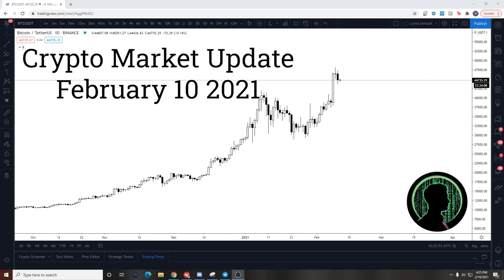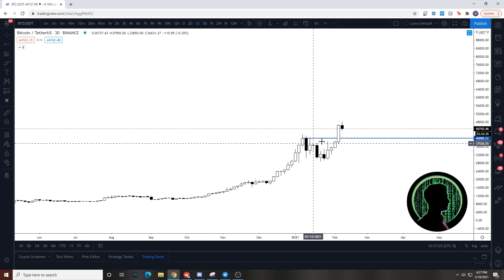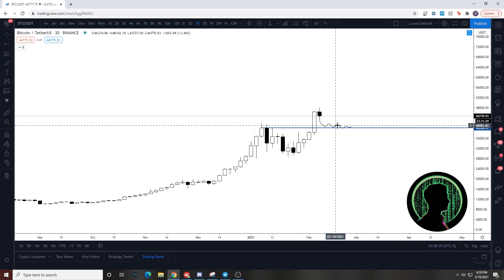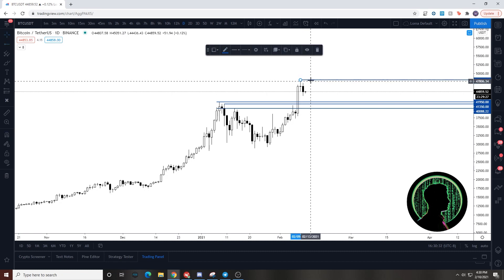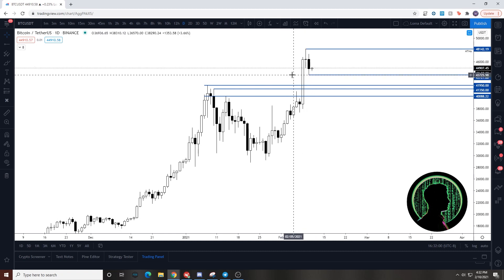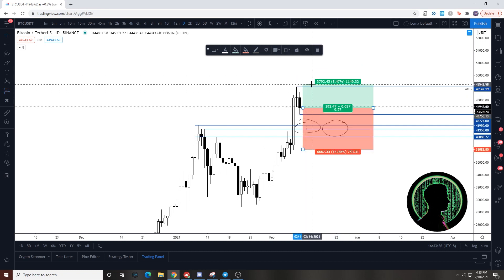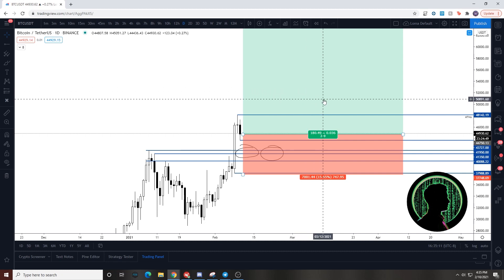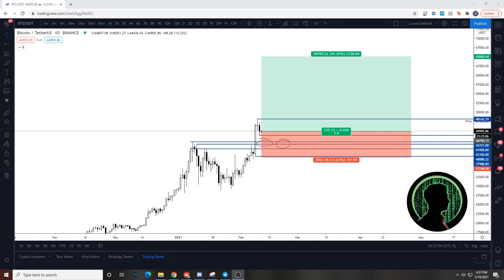Bitcoin Market Update February 2021 - Post-Tesla Pullback!